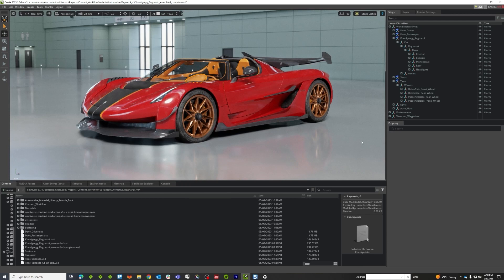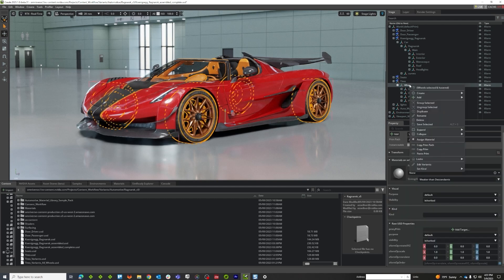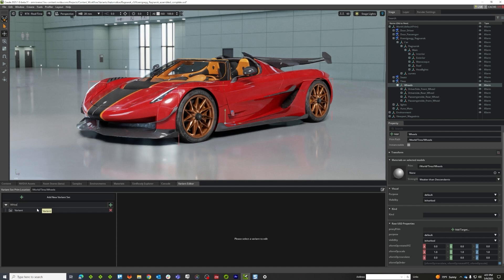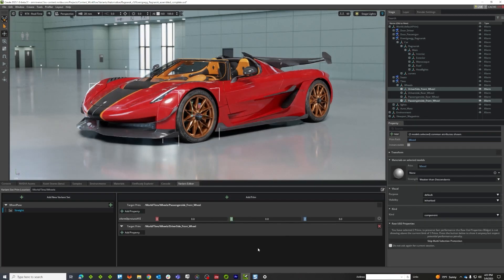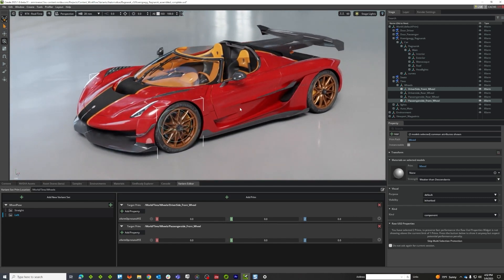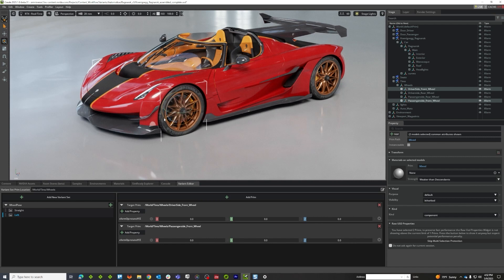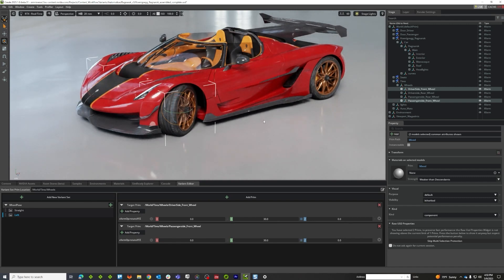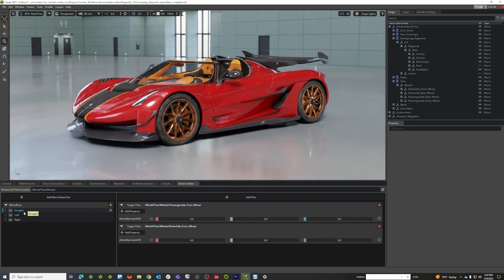USD Variant Authoring - Part 6: Transforms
Transforms can be used as variants to illustrate the different positions certain parts of an asset can be in. We’ll explore applying transform variants to doors and wheels in this video.